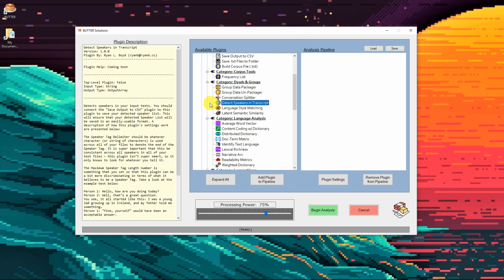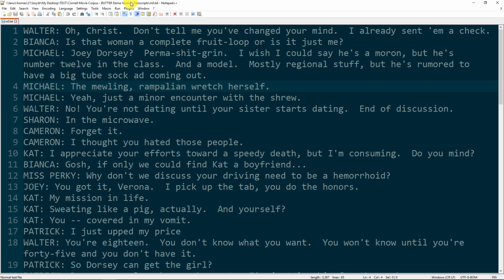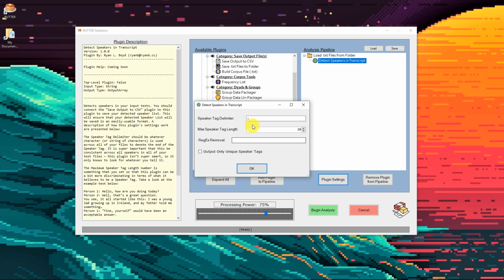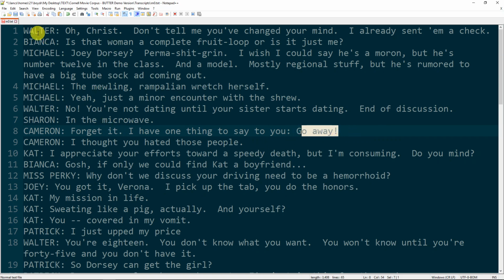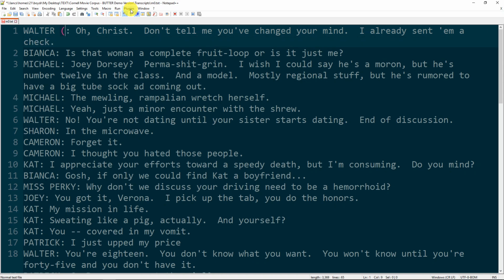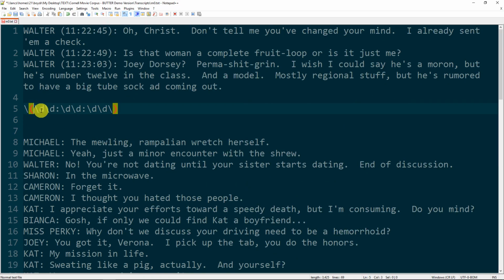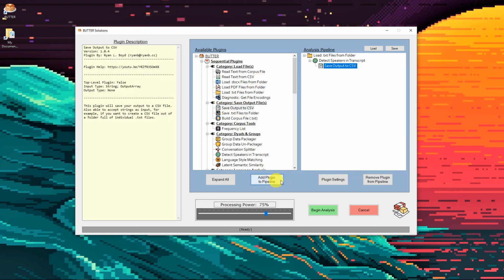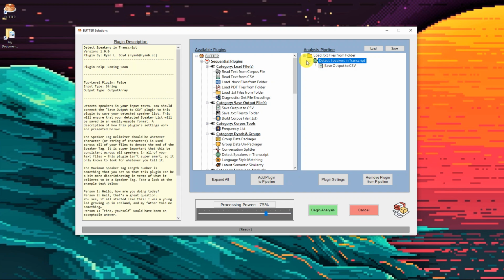BUTTER Tutorial: Detect Speakers in Transcript